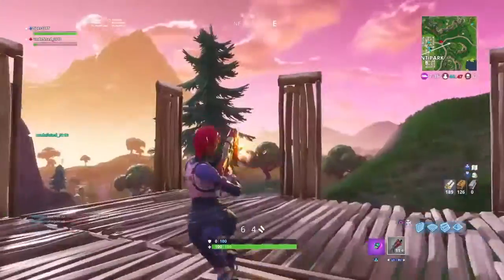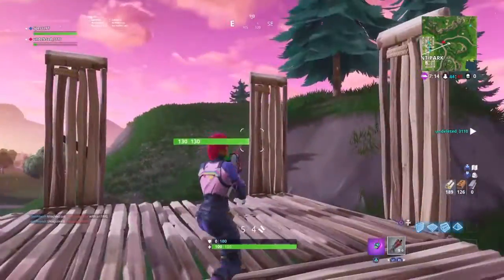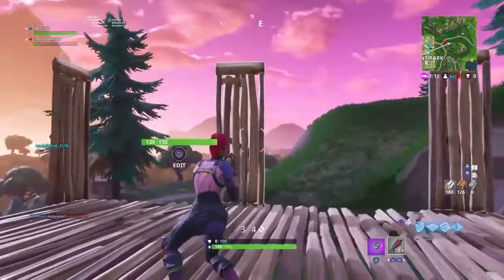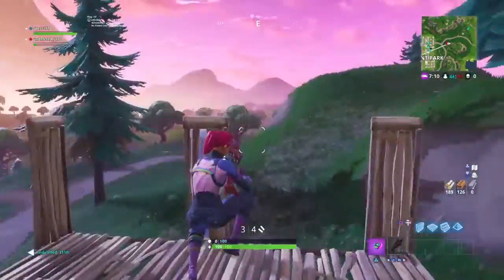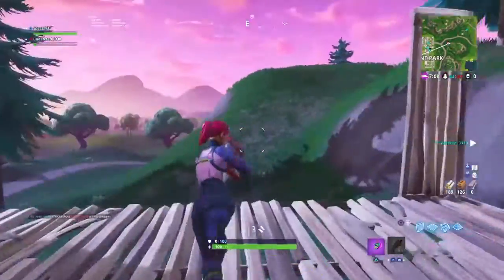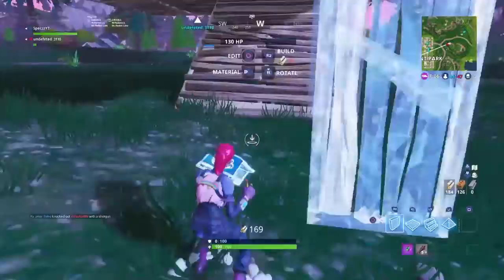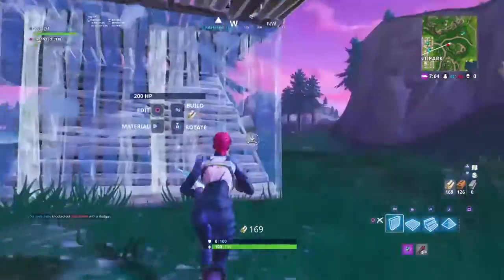How to do flick shots in FORTNITE Br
Gg shotgun